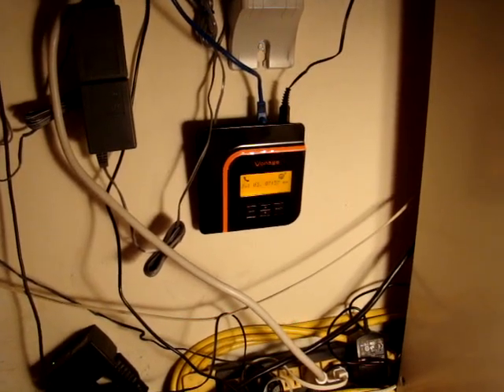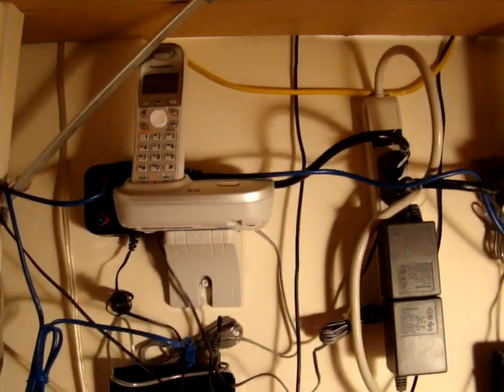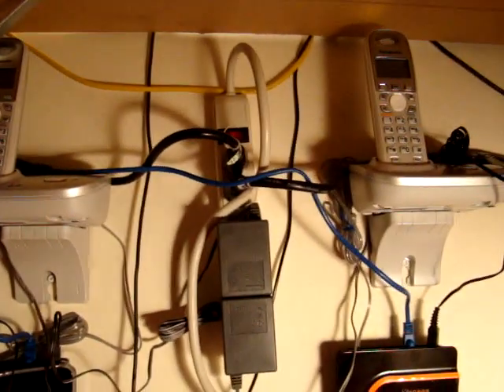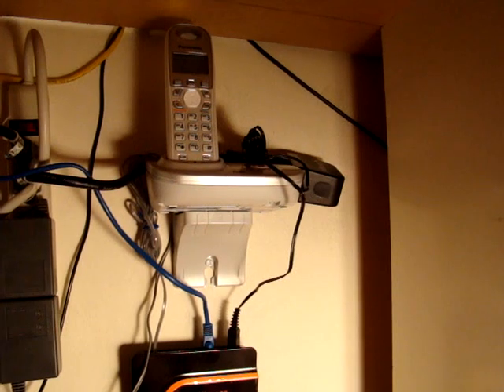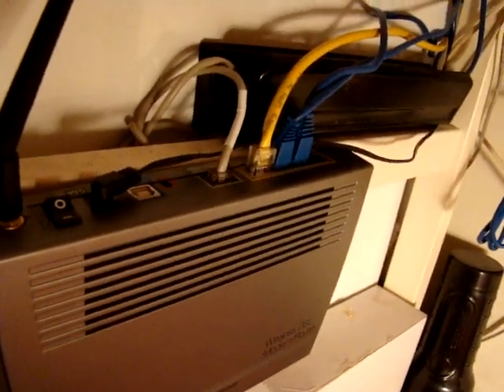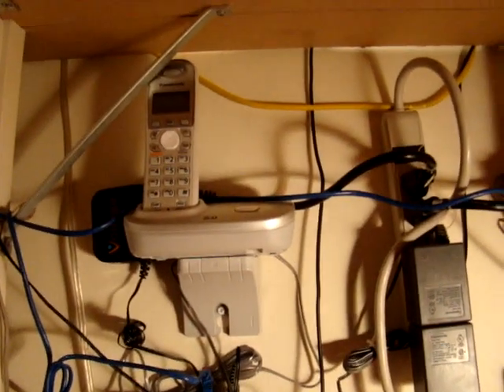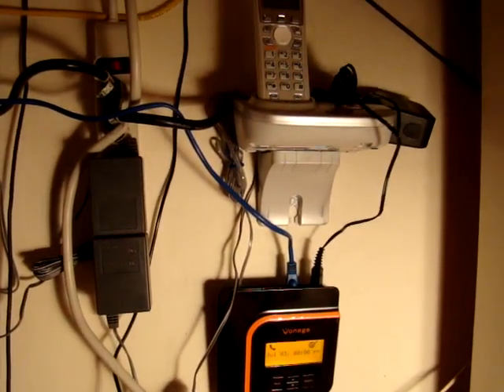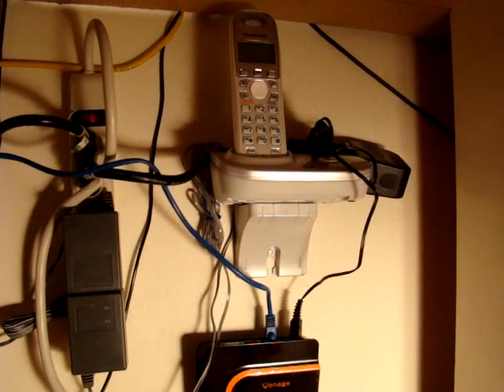Make Money Online Using Vonage Installation Example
I used this Vonage Installation Example to make money online. Difficult at first, but a lot easier than Vonage's instructions. Hopefully by now, they have made installing their system much easier to do. However, this is what I did and this is where I learned how to make money online by doing so.